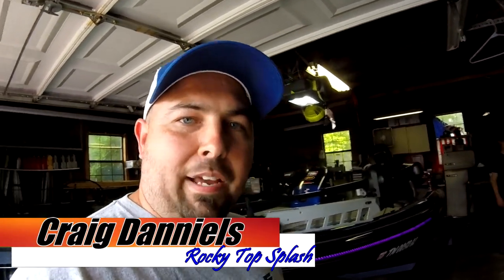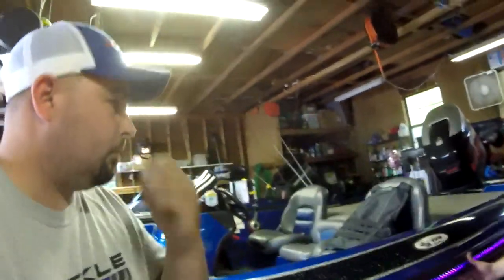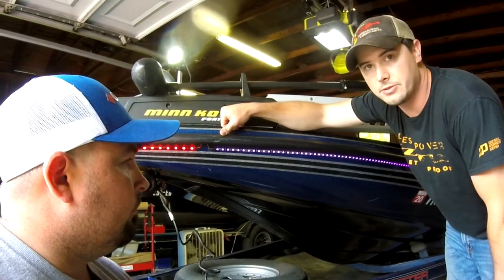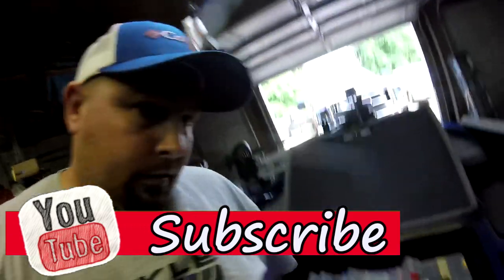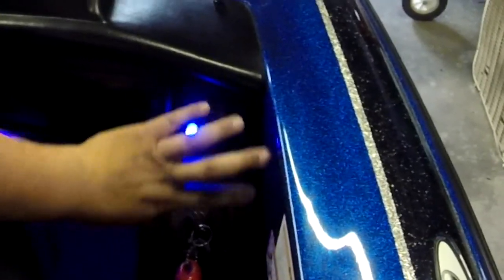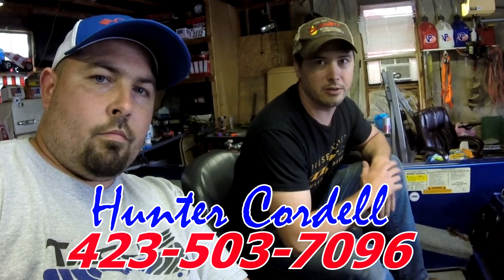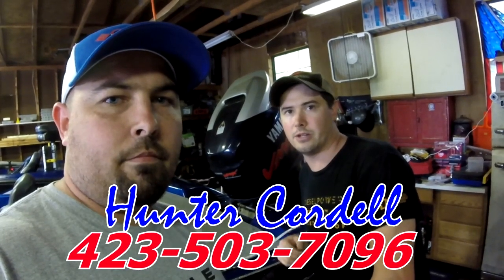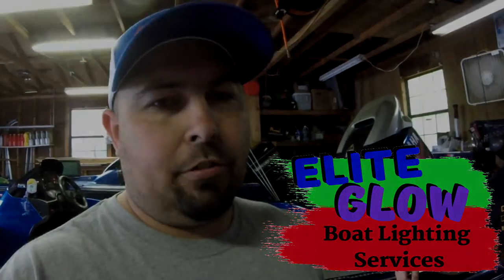All You Need to Know About LED Bass Boat Lights and Install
Need LED bass boat lights? LED Black lights for bass fishing at night, navigation lights, spot lights, flood lights, decking or dock lights? How do you install bass boat lights? What kind of lights do you even need for fishing at night? What are the best LEDs you can use for this? How do you know your getting good quality lights? You see there is so many questions that need to be answered before you tackle a bass boat lighting job. Let me introduce you to Hunter Cordell. Hunter is the owner and installer at ELITE GLOW. ELITE GLOW offers all the boat lighting options you are looking for. That's enough reading lets get to the video.

Phone -- Call/Text -- 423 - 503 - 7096
More Video Links Are At The Bottom Of The Description

LINKS TO GEAR WE USE
      Our Favorite Reels

Lews Tournament MB
Lews Mach Speed Spool MCS
Lews LFS Speed Spool
Lews Mach Crush Speed Spool
Lews Mach 1

Our Favorite Rods and Combos

Lews TP1
Lews Magnum Custom Speed Stick
Ardent Denny Brauer Pro Series
Lews Mach ll Crush Combo

 Other Great Gear We Use

Lure Tamer Boxes (5 Pack)
Sufix Advanced Super Line 65 Braid
Plano Hydro Flo Hanging Lure Box
Go Pro Session Camera
YOLOtek Products

 Boat Maintenance Must Haves
Yamaha RING FREE gas additive
Yamaha 2 Stroke Oil
Mothers Marine Wash n Wax